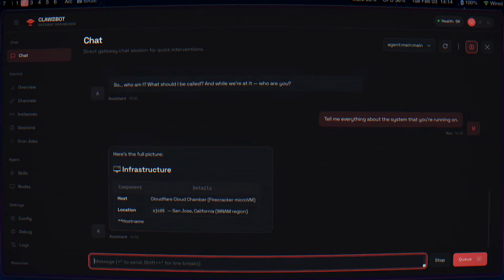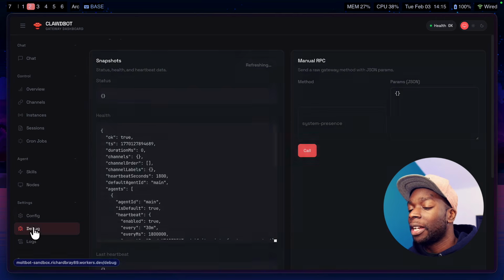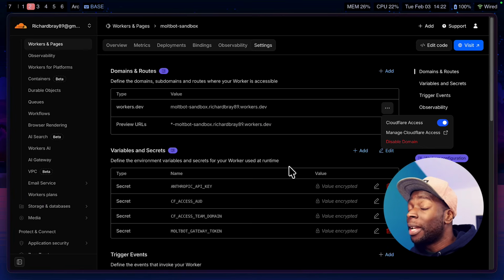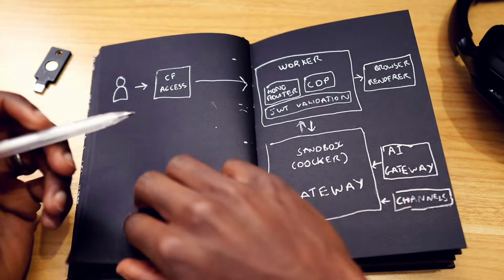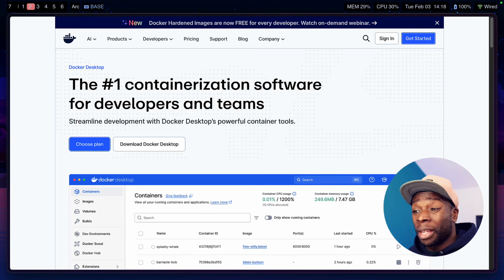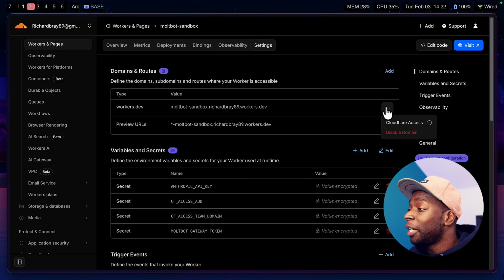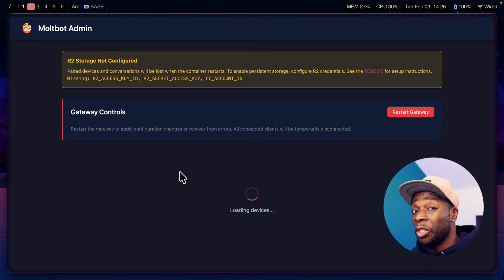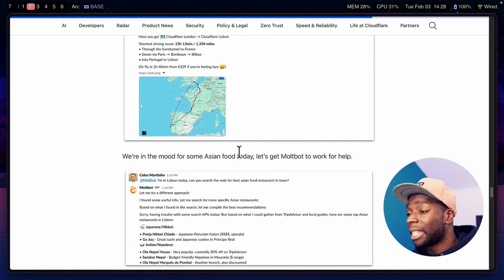Cloudflare Just Killed Mac Minis? OpenClaw Runs Serverless – Here's How!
The $5 Cloudflare + OpenClaw is something that is truly amazing! By leveraging Cloudflare's secure services. You can deploy OpenClaw's powerful AI capabilities across their global edge network for a fraction of traditional hosting costs. This combination delivers lightning-fast inference, automatic scaling, and rock-solid reliability—all while most developers are still paying hundreds for outdated server infrastructure. But is this actually much better than deploying it on your own hardware or to a VPS?

📌 Chapters:
0:00 Intro
0:28 Cloudflare's Openclaw in action
1:28 Cloudflare's architecture for making this work
4:07 How you can set this up
7:43 Final thoughts and opinions